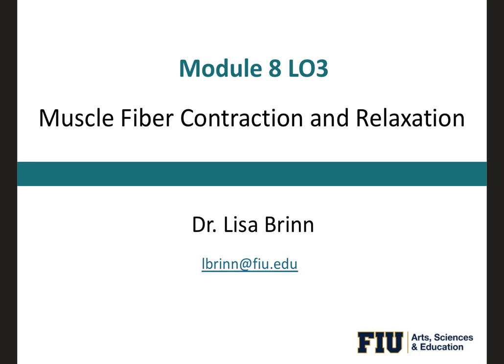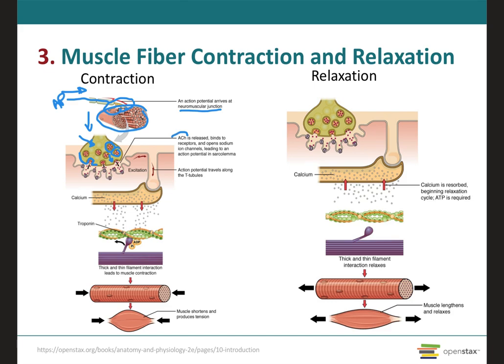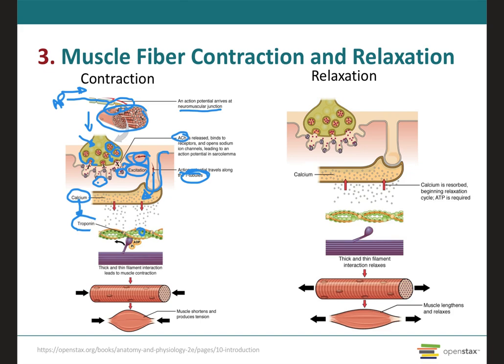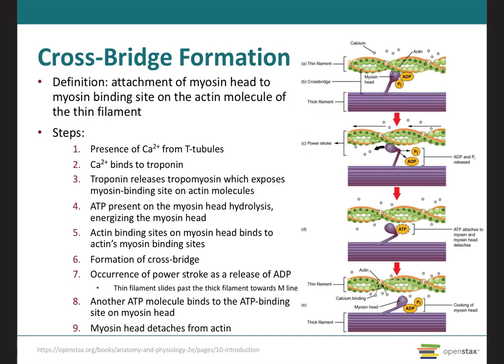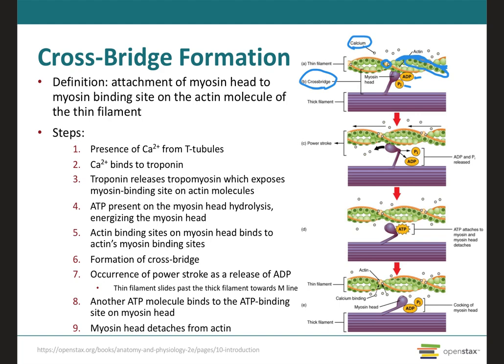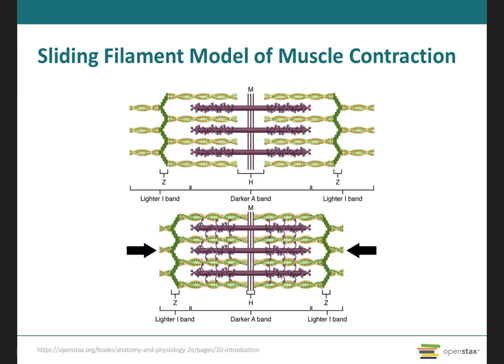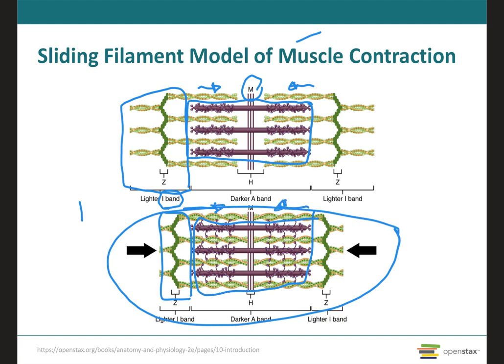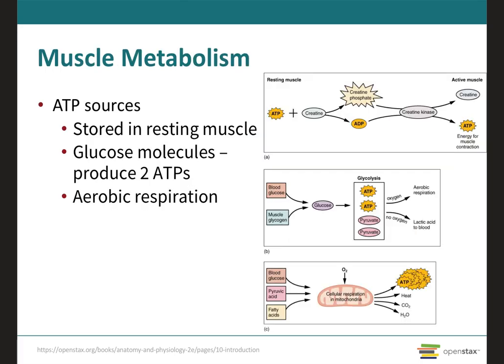A&P I Module 8 LO3 Muscle Fiber Contraction and Relaxation